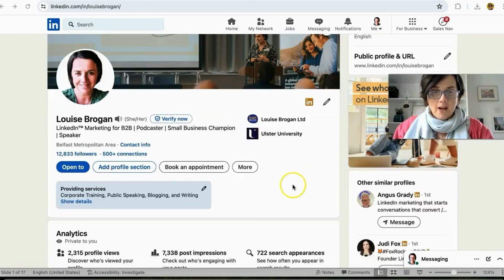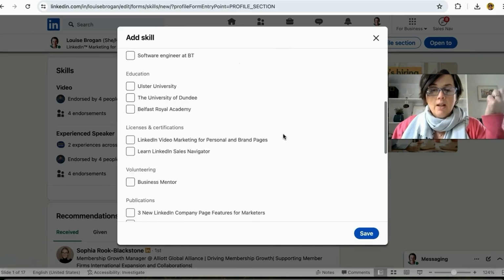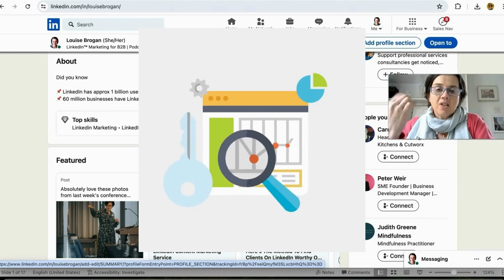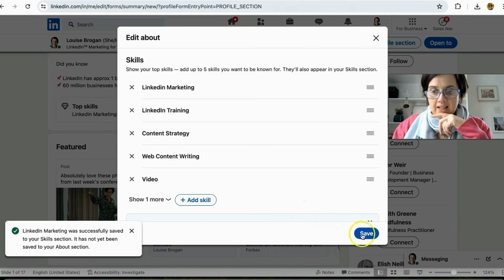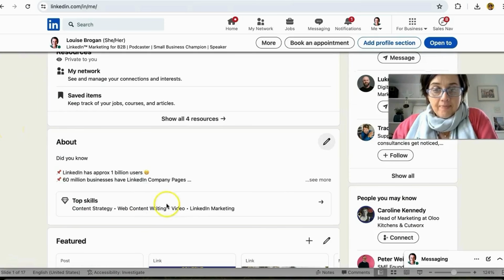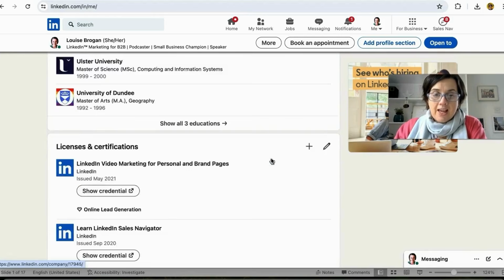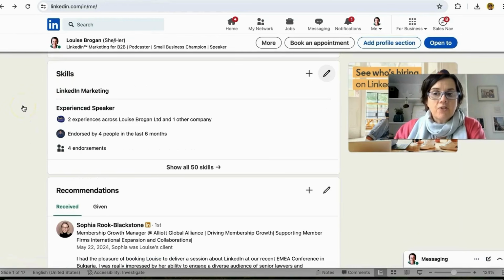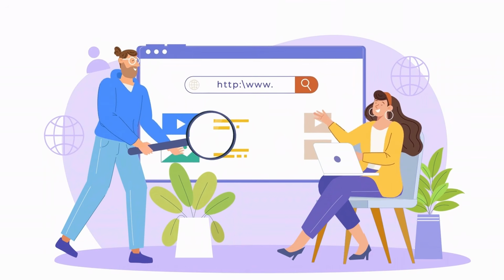Add Skills to your LinkedIn Profile - BEST practice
Maximize Your LinkedIn Profile: Update Your Skills for Better Visibility!

Are you an entrepreneur, small business owner, professional, or job seeker? The number one thing you need to do on your LinkedIn profile today is to update your skills section. In this video, I’ll guide you step-by-step on how to enhance your LinkedIn profile by adding and optimizing your skills.

Key Topics Covered:

Navigating to the Skills section on LinkedIn
Adding new skills and getting endorsements
Integrating skills into the About section, licenses, certifications, publications, and courses
Using skills as keywords for LinkedIn search
Reordering your skills for maximum impact
Real-life examples of how optimized skills can improve your search results
By following these tips, you’ll increase your chances of being found by recruiters, potential clients, and business partners. Make your profile stand out and attract more opportunities!

Resources